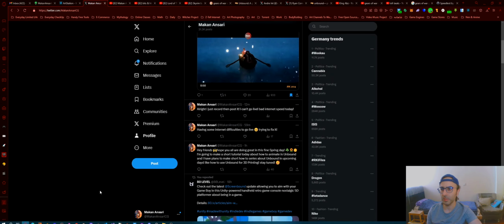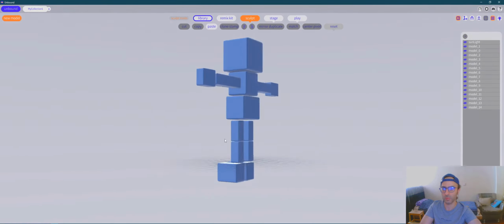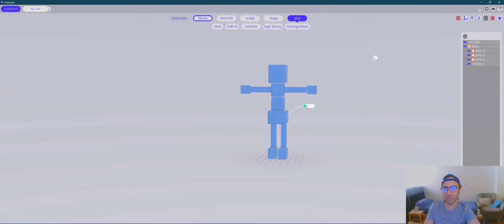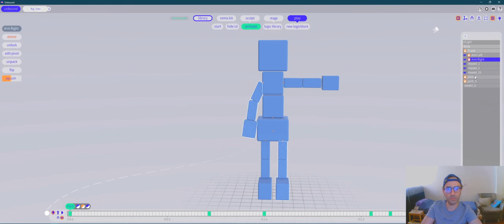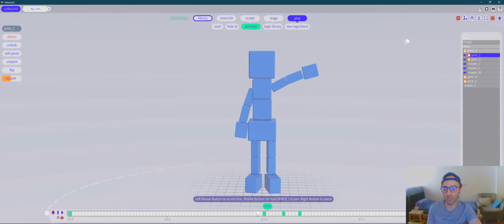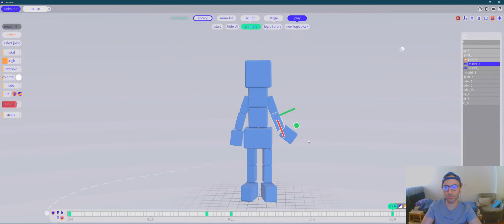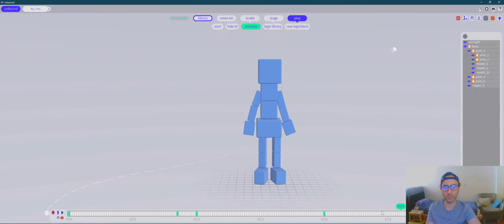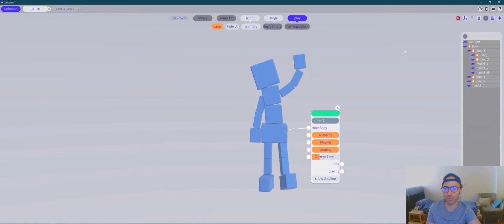How To Animate in Unbound Game Engine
Hey friends this is a guide about how to animate in Unbound Game Engine hope you all like it :)